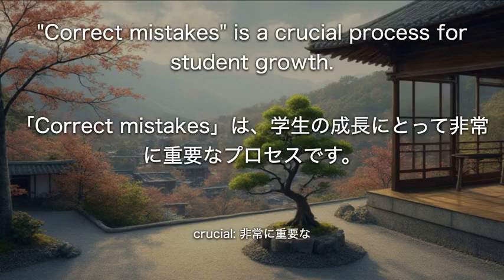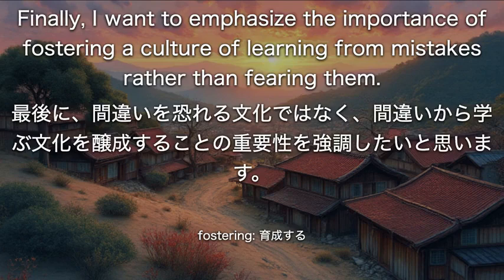Correct mistakes（間違いを正す）【臨床教育の 5 microskills (6) 】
学生の成長を促すためには、単に間違いを指摘するのではなく、建設的なフィードバックを提供し、学習の機会へと繋げることが重要です。

「Correct mistakes」スキルを効果的に活用するための具体的な方法や注意点、そして、指導医自身にもたらす成長機会についてご紹介します。

00:00 5 microskillsの1つ「Correct mistakes」とその重要性
00:18 間違いを正す際の具体的なフィードバック例
01:10 「Correct mistakes」がもたらす学習効果と指導医の成長
01:45 効果的なフィードバックを行うための注意点
02:41 間違いから学ぶ文化の重要性と医療における必要性

To foster student growth, it's crucial not just to point out errors, but to provide constructive feedback and turn them into learning opportunities.

This video will introduce specific methods and tips for effectively utilizing the "Correct Mistakes" skill, as well as the growth opportunities it offers to instructors themselves.

00:00 Introduction to "Correct Mistakes", one of the 5 Microskills, and its Importance
00:18 Specific Examples of Feedback When Correcting Mistakes
01:10 Learning Effects of "Correct Mistakes" and Growth Opportunities for Instructors
01:45 Tips for Providing Effective Feedback
02:41 The Importance of a Culture of Learning from Mistakes and its Necessity in Healthcare

製作：
山里海医学共育プロジェクト
文部科学省ポストコロナ時代の医療人材養成拠点形成事業「多様な山・里・海を巡り個別最適に学ぶ『多地域共創型』医学教育拠点の構築」